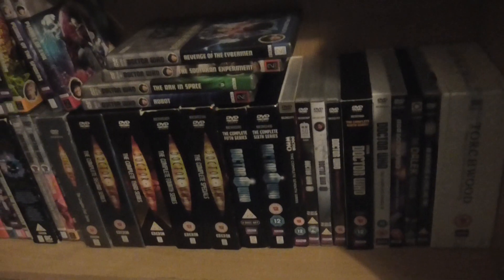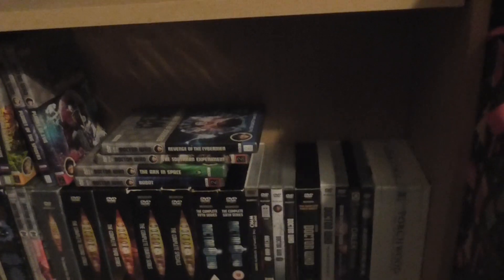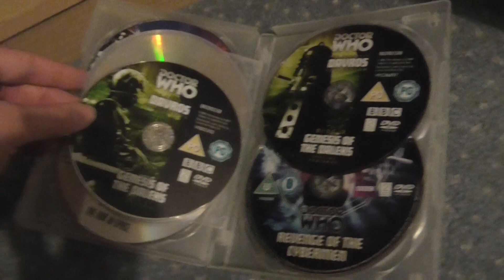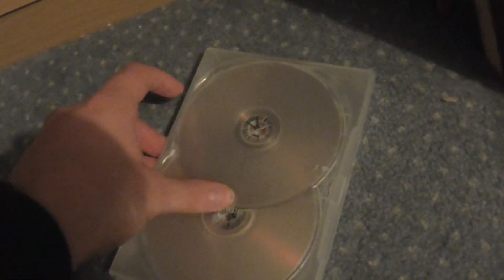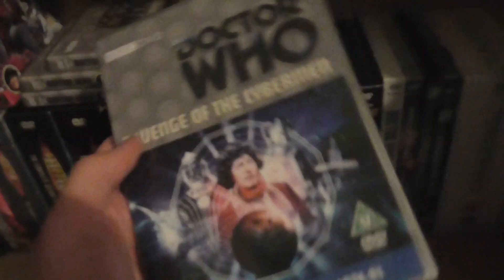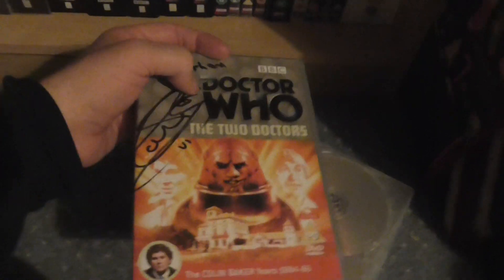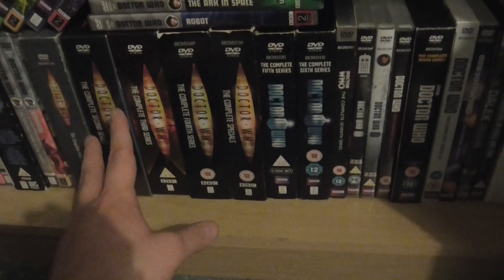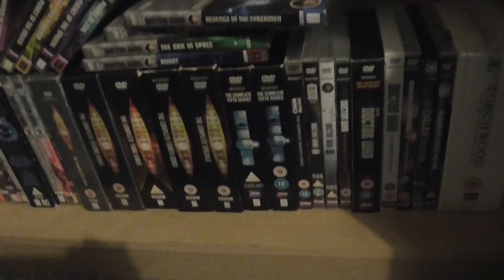Downsizing my Doctor Who DVDs